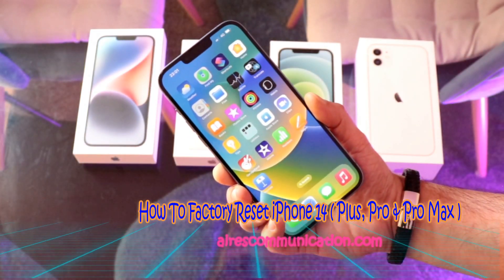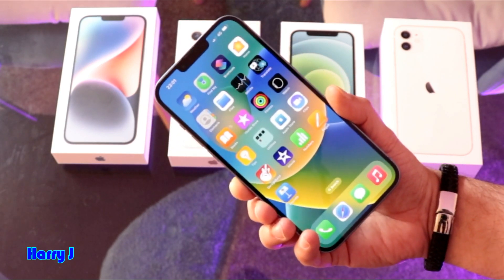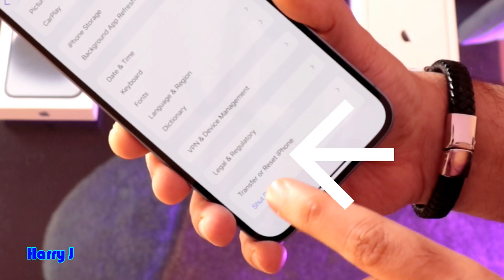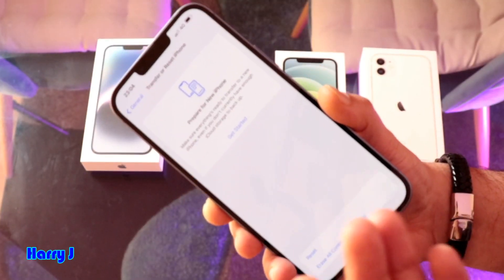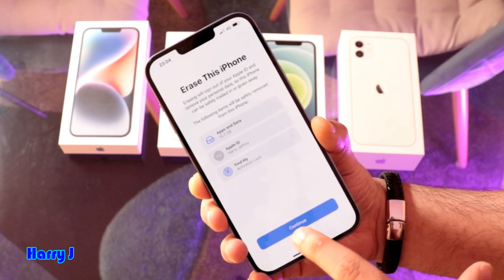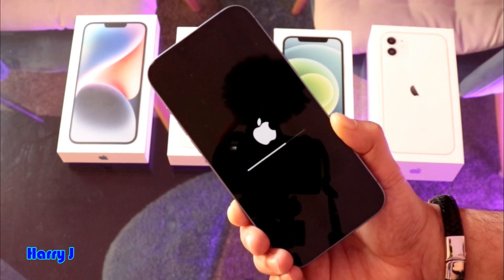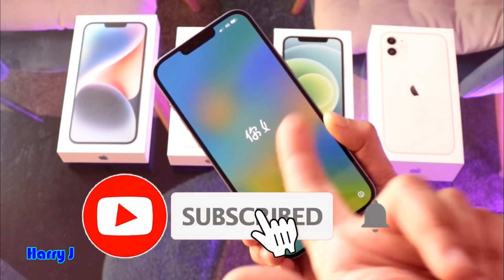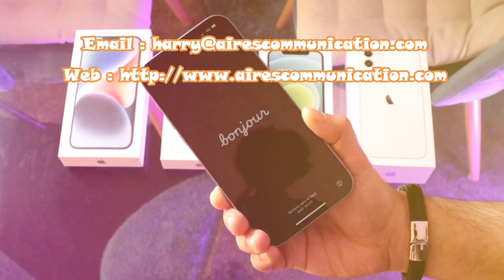How To Factory Reset iPhone 14 ( Plus, Pro & Pro Max )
Your Apple logo can turn into a secret 'Back Tap' button: iPhone 13 Mini, Pro, & Pro Max